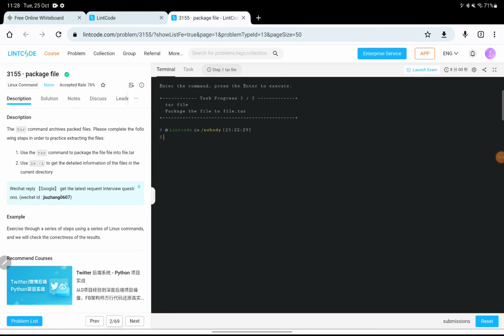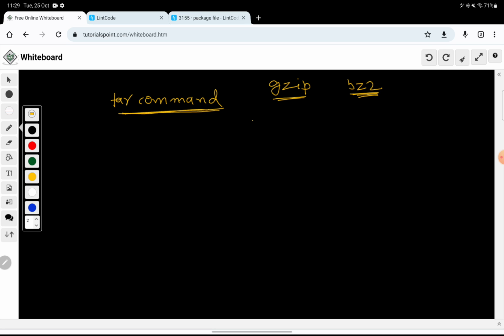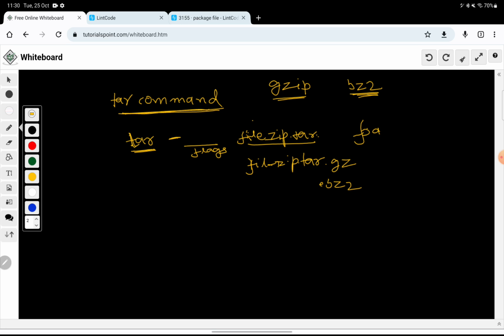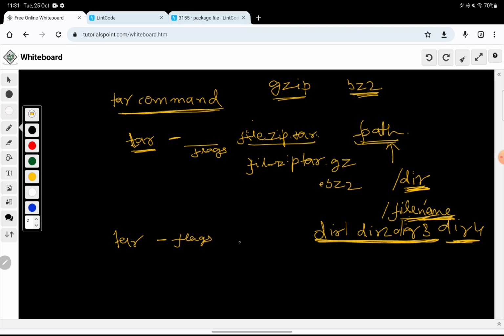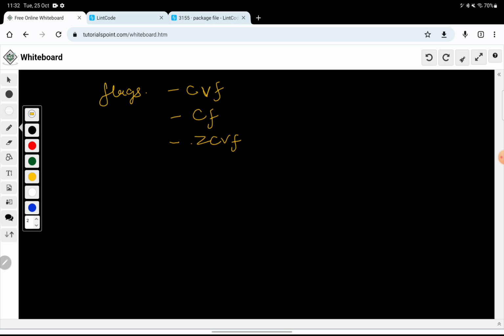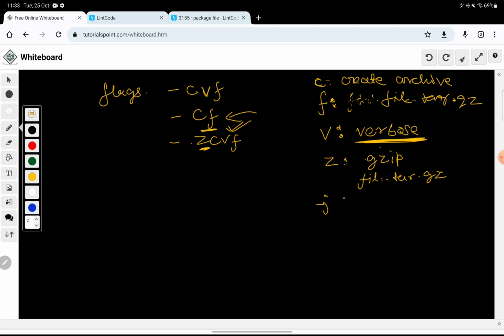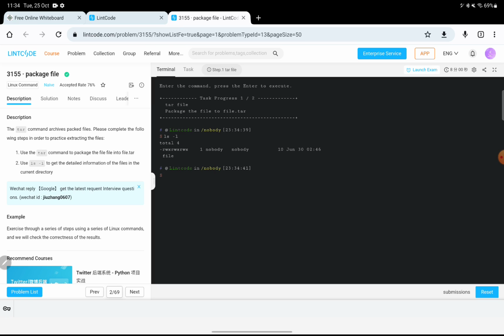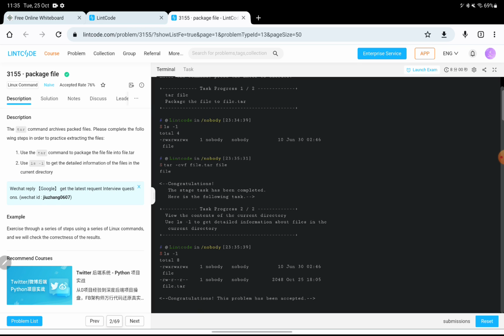3155 · Package file | Linux create tar file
3155 · Package file | Linux create tar file

1. Cracking the Coding Interview
2. Cracking the Coding Interview Paperback
3. Coding Interview Questions - Narasimha Karumanchi
4. Data Structures and Algorithms Made Easy - N. Karumanchi
5. Data Structures & Algorithms made Easy in Java - N. Karumanchi
6. Introduction to Algorithms - CLR - Cormen, Leiserson, Rivest

lintcode,